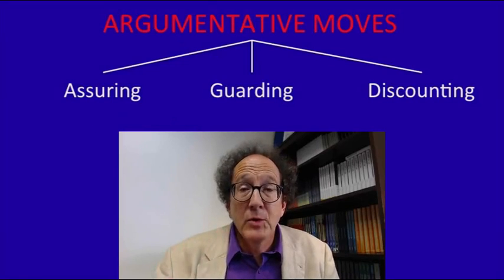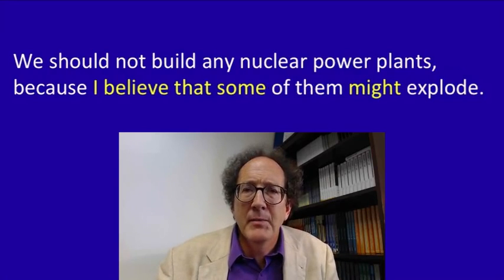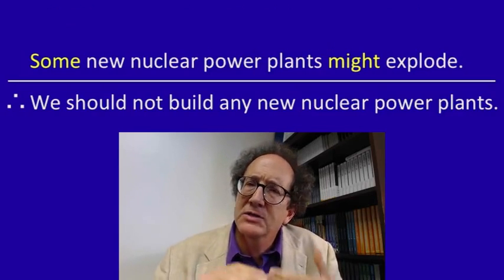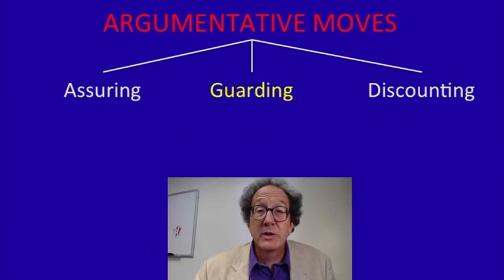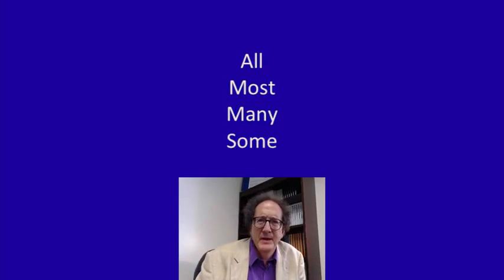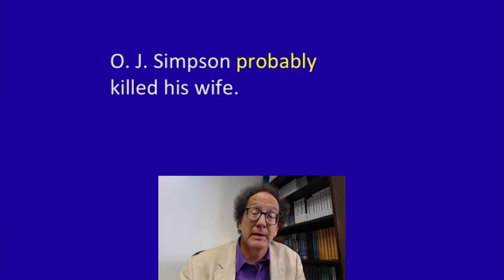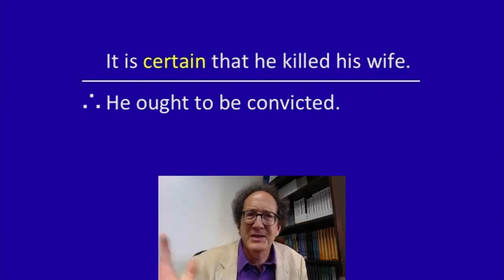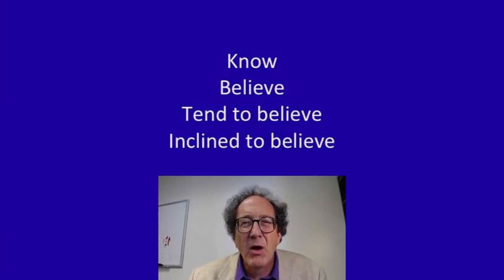3 5 Lecture 2 5 Guarding 801)